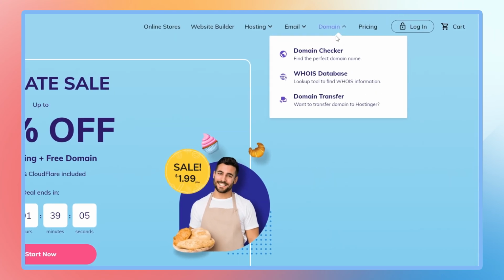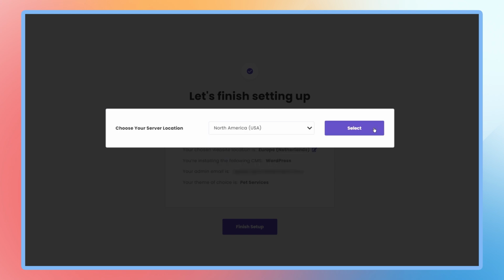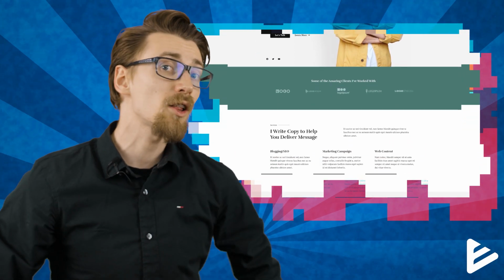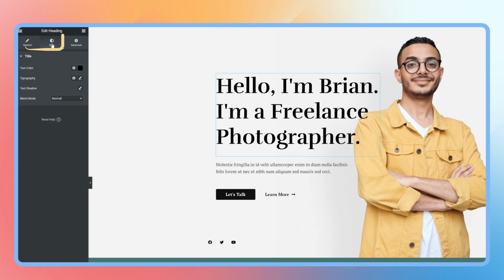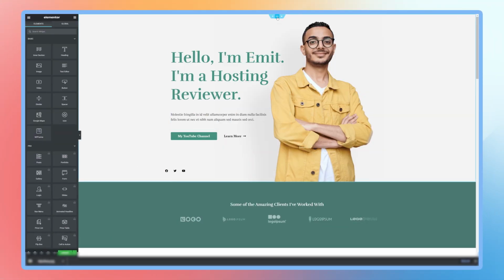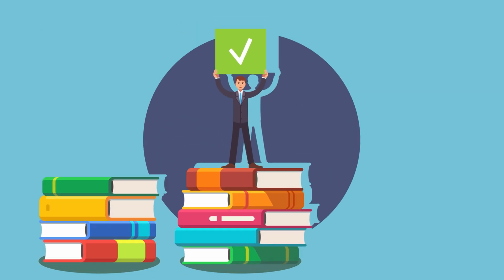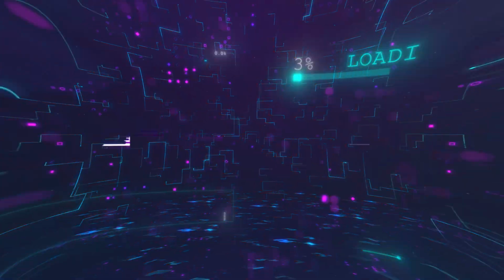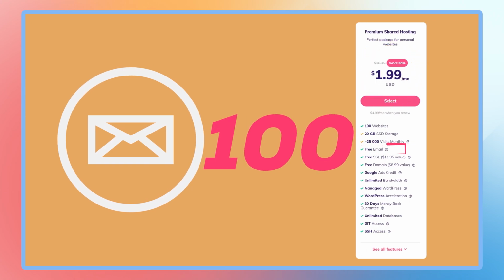How To Create A WordPress Website - Beginner Tutorial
In this video I'll show you the easiest way of creating a website using a WordPress.

Creating a website has gotten A LOT easier over the years. Now you can have professional looking websites without touching a single line of code. This tutorial will focus on teaching you how to create a website using a wordpress addon called Elementor. Basically, this way you'll just have to design your website, not code it. For the web hosting company we'll go with Hostinger. Because it's extremely easy to use for beginners, it's fast and most importantly it's one of the cheapest choices. So consider this a Hostinger tutorial as well, since I'll show you how to set everything up!

TIME TABLE:

00:00 - Intro
00:30 - Getting Web Hosting & Domain
01:30 - Configuring Your Web Hosting Plan
03:00 - Starting Out With a Template
04:35 - Designing Your Website
11:22 - Editing The Menus
12:39 - Creating a Professional Email

The first thing you'll need is server space and a domain name. The server space is required so your website could be reached at all times and the website name is kinda self explanatory :D

I recommend choosing Hostinger for this as they'll provide everything you need for the lowest price.

Next, I'll show you how to set up your Hostinger account. This means registering your domain name, and configuring your server.

Once your web hosting service is configured and you have created a WordPress website automatically using one of Hostingers installers. You can go ahead and install an Astra theme and Elementor onto your website. Astra allows you to choose from different preset templates that you can later fully customize using the Elementor website builder.

Once you have your template, I'll show you how to use Elementor and how to work through each little detail to design what you truly want.

Once the initial design is fully customized I'll show you how to edit the finer details of your website. Like the menus and I'll show you how to create additional pages on WordPress.

By the end of this tutorial you should know how to create a wordpress website using elementor and you can experiment with different themes. Good luck!